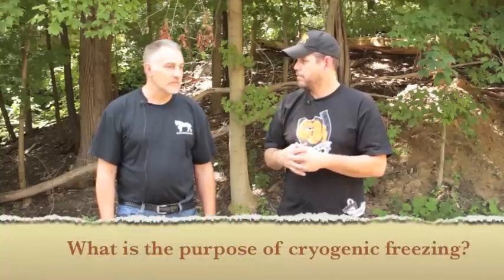Heat Treat Episode 4: What is the purpose of cryogenic freezing?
What happens to your knife before it arrives at your door? Brad Stallsmith joins Dan and LT at Blind Horse Knives for the fourth episode in a series all about the process called heat treating.

In this episode, we'll learn what cryogenic freezing has to do with knives. HINT: It's not so they can live forever. Let Brad Stallsmith explain.